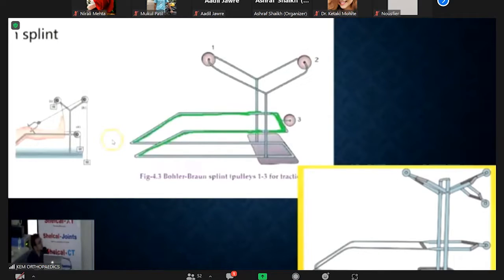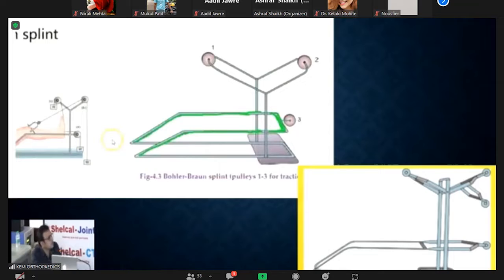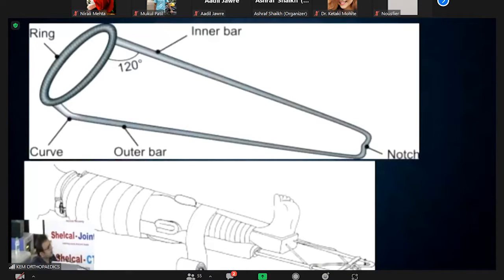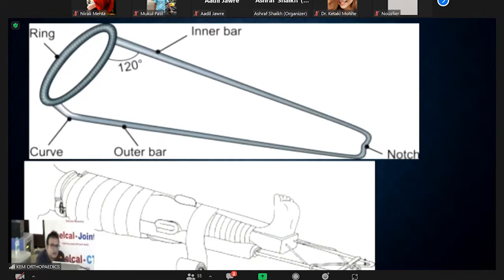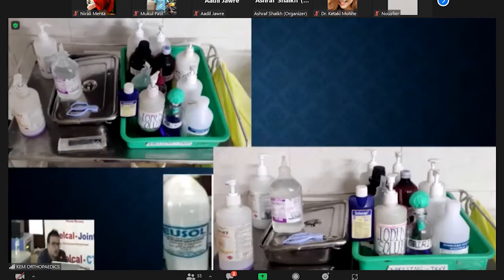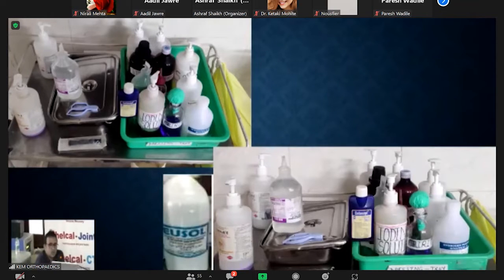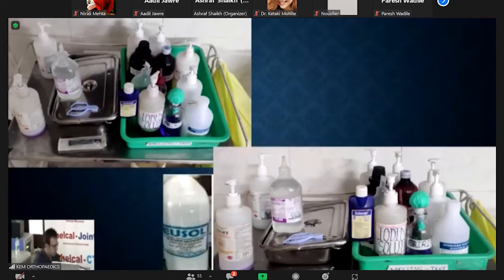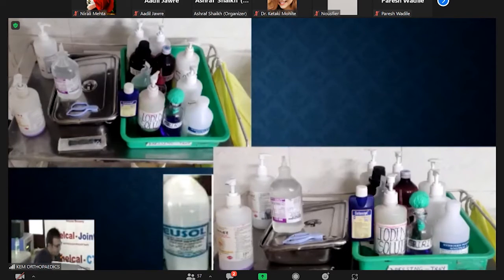Ward round PPT